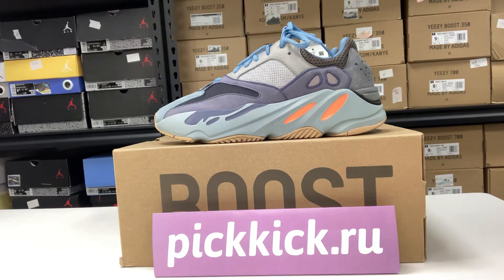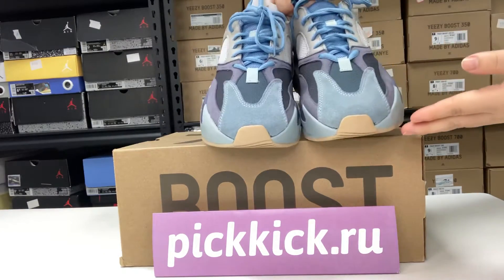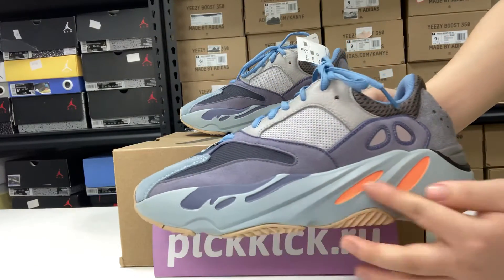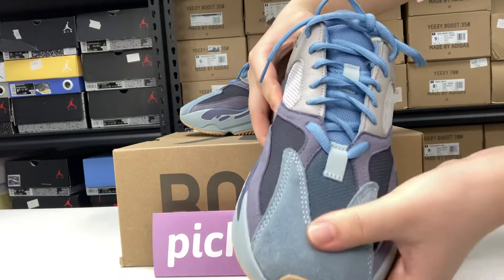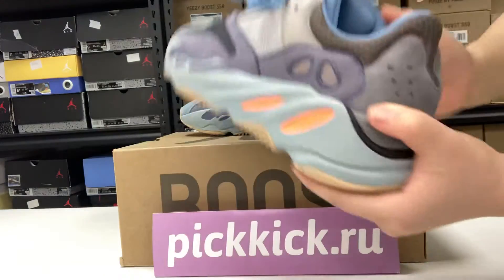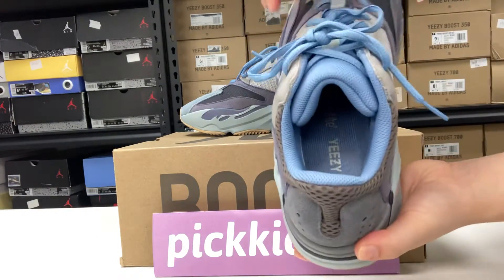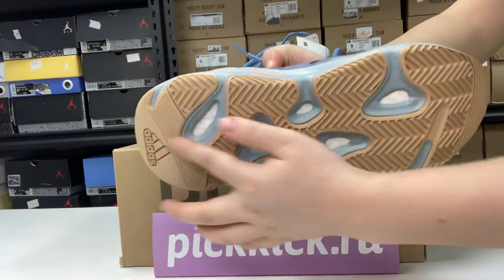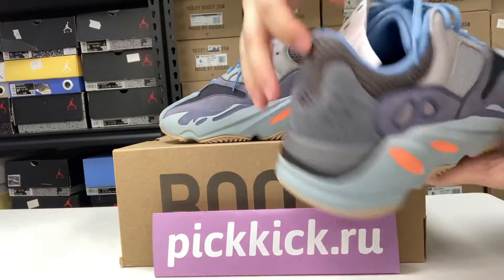Adidas Yeezy Boost 700 CARBON BLUE - FW2498